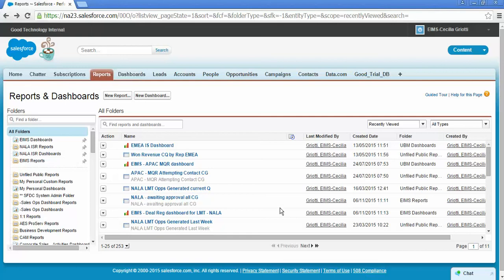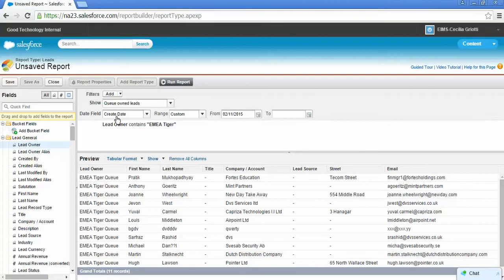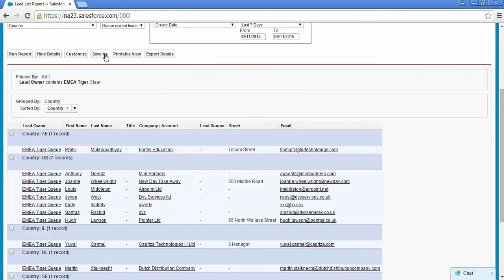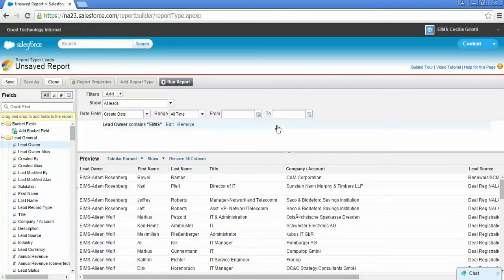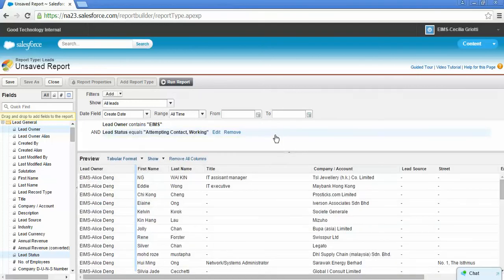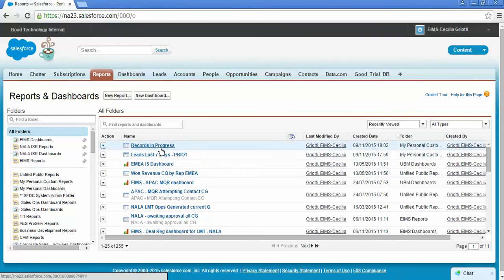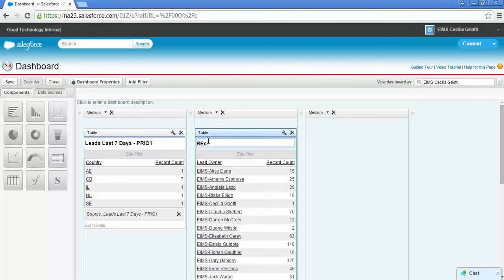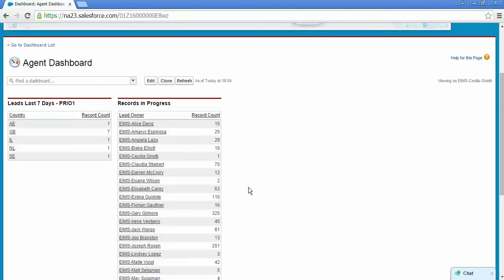SF SettingUpData Reports Part3